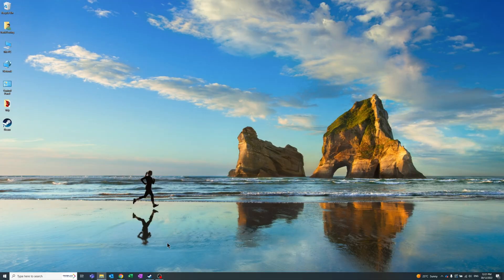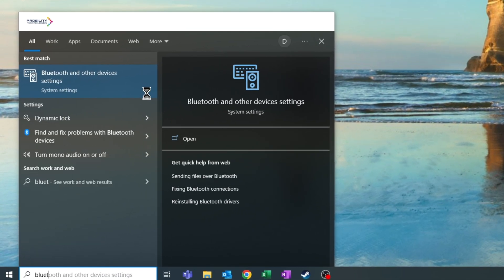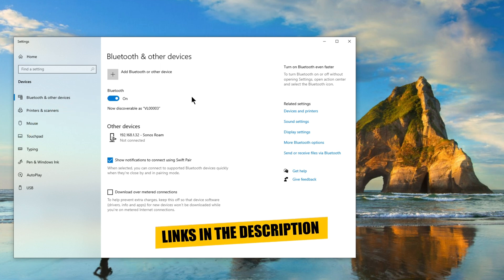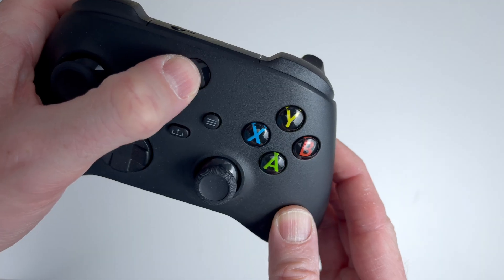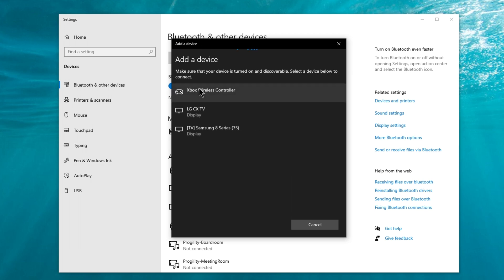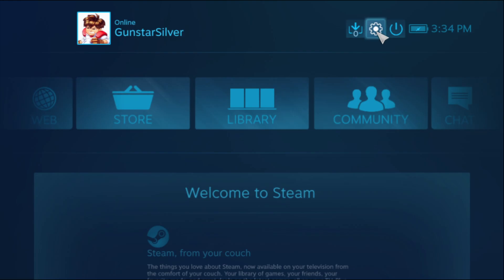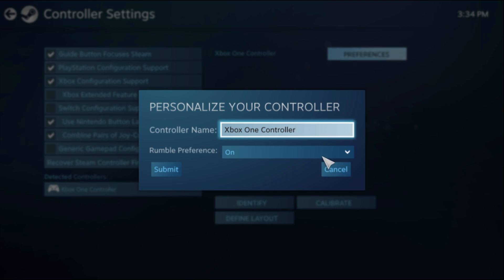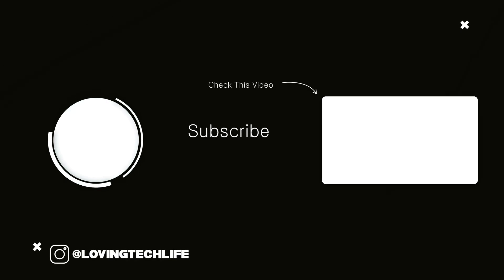Connect Xbox Series X/S Controller to PC [Quick & Easy]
In this video: how to connect an Xbox Series X/S Controller to a PC.
✅TP-Link WiFi 6 AX3000 PCIe WiFi Card for PC
✅TP-Link USB Bluetooth 5.0 Adapter
✅ASUS USB-BT500 Bluetooth 5.0 USB Adapter
✅ Xbox Series X/S Wireless Controller

📒 Show Notes  📒

About:
The Xbox Series X/S are home video game consoles developed by Microsoft. The higher-end Xbox Series X and lower-end Xbox Series S models were released on November 10, 2020, as the fourth-generation Xbox, succeeding the Xbox One. Along with Sony's PlayStation 5, released the same month, the Xbox Series X/S consoles are part of the ninth generation of video game consoles.[4]

Rumors about the consoles first emerged in early 2019, with the line as a whole codenamed "Scarlett" and consisting of high-end and lower-end models codenamed "Anaconda" and "Lockhart" respectively; "Anaconda" was teased by Microsoft during E3 2019 under the codename "Project Scarlett", and unveiled during The Game Awards in December as Xbox Series X. On September 8, 2020, Microsoft unveiled the Xbox Series S.

As with the Xbox One line, the consoles use an AMD CPU and GPU. Both models have solid-state drives to reduce loading times, support for hardware-accelerated ray-tracing and spatial audio, the ability to convert games to high-dynamic-range rendering using machine learning (Auto HDR), support for HDMI 2.1 variable refresh rate and low-latency modes, and updated controllers. Xbox Series X was designed to nominally render games in 2160p (4K resolution) at 60 frames per second (FPS). The lower-end, digital-only Xbox Series S, which has reduced specifications and does not include an optical drive, was designed to nominally render games in 1440p at 120 FPS, with support for 4K video scaling and ray tracing.

Xbox Series X/S are backwards-compatible with nearly all Xbox One-compatible games and accessories (including Xbox 360 and original Xbox games that were made backward-compatible with Xbox One); the newer hardware gives games better performance and visuals. At launch, Microsoft encouraged a "soft" transition between generations, similar to PC gaming, offering the "Smart Delivery" framework to allow publishers to provide upgraded versions of Xbox One titles with optimizations for Xbox Series X/S. Publishers are not required to use Smart Delivery, and may publish Xbox Series X/S-exclusive titles if they choose. Electronic Arts is among the developers that do not use Smart Delivery.

Critics praised the Xbox Series X/S for the hardware improvements over Xbox One and Microsoft's emphasis on cross-generation releases, but believed that the games available at launch did not fully use the hardware capabilities. Microsoft has not released sales data for the Xbox Series X/S but said on July 27, 2021, that they were the fastest-selling Xbox models to date. It was estimated that Microsoft had shipped at least 14.6 million units of the two consoles worldwide by June 2022.[citation needed]

History